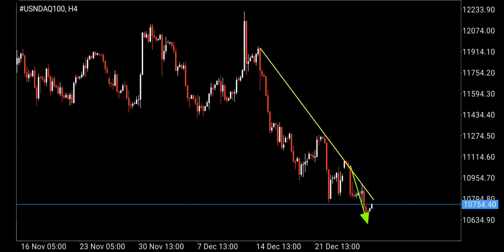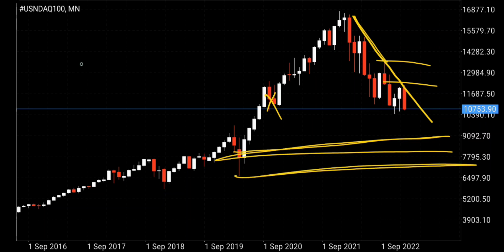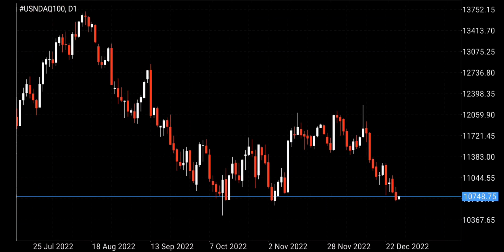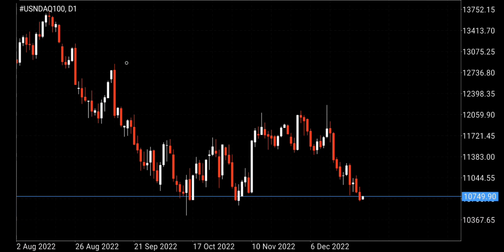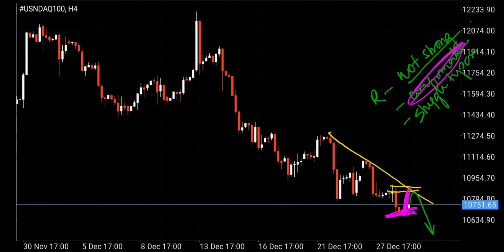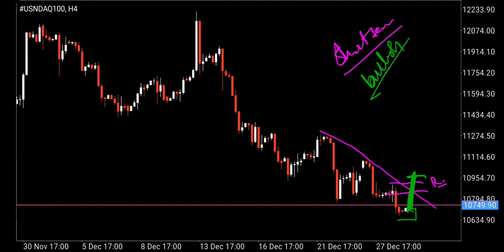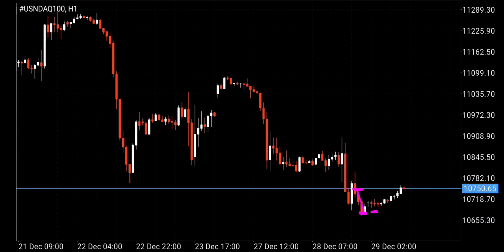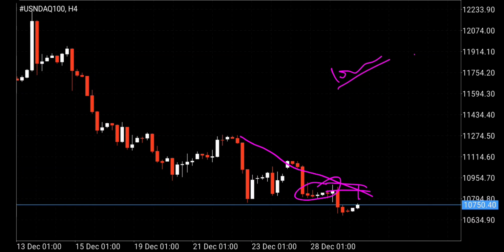Nasdaq Analysis - 29/12/2022